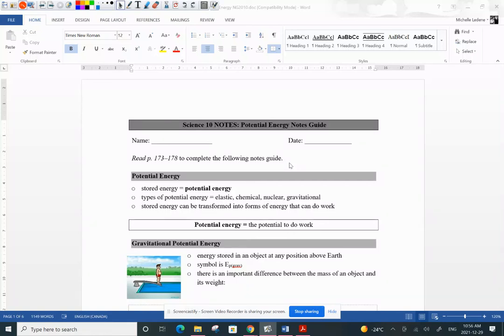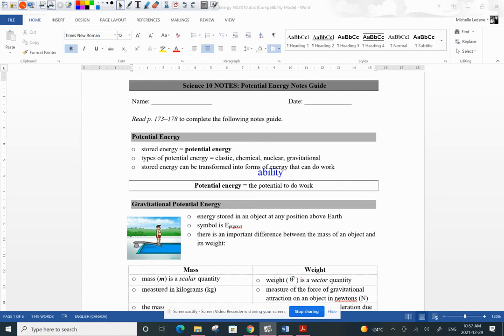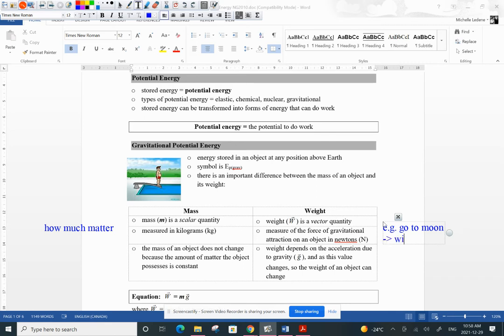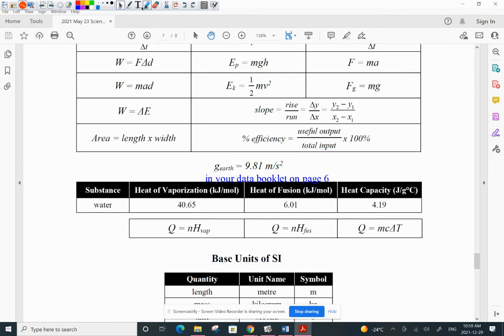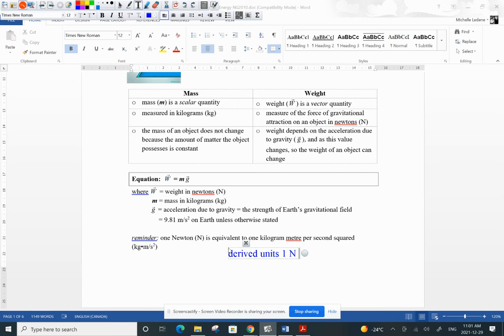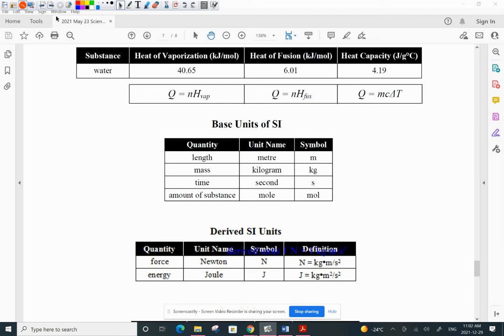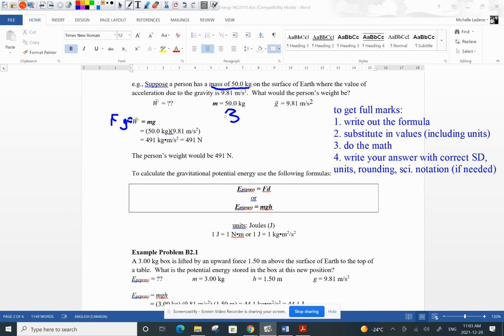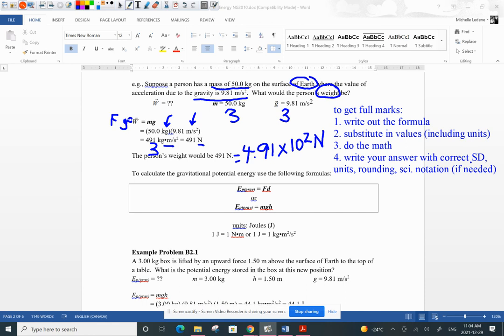Science 10 - Ep (potential energy) NG video 1